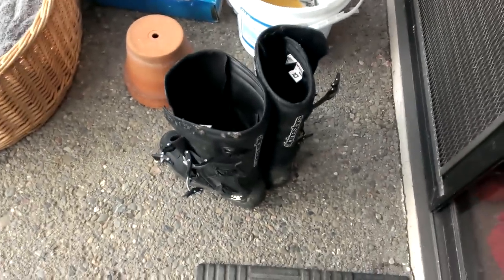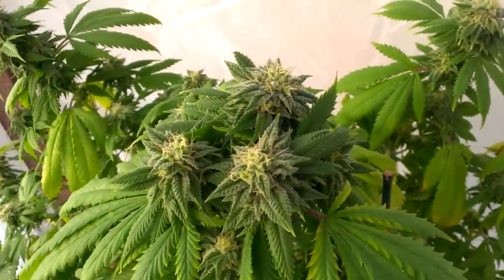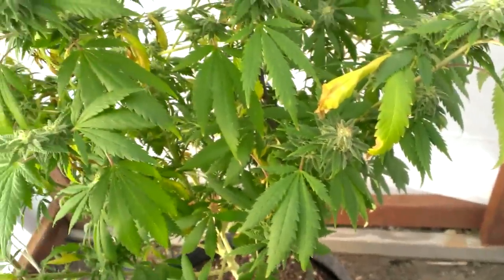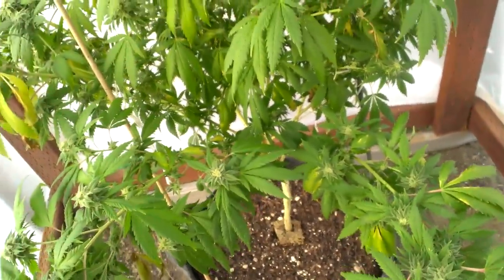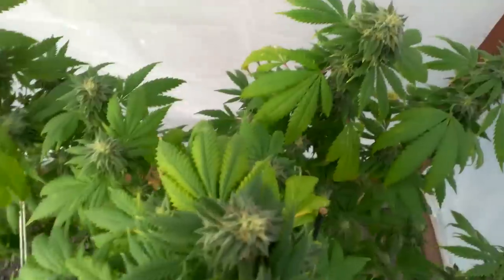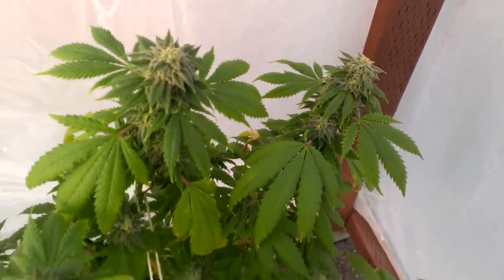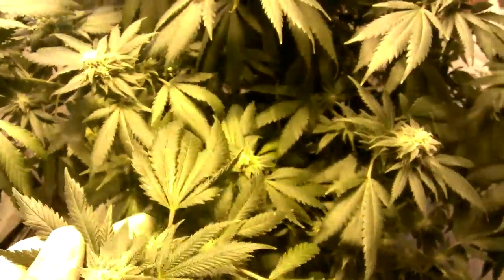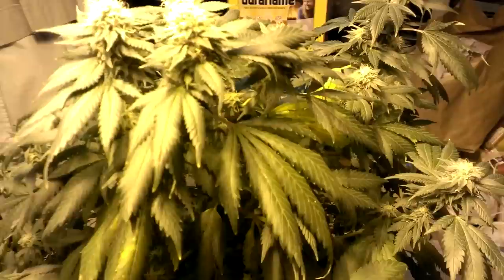Flowering Harlequin 3/5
Northern California prop 215 Cardholder" A look at the indoor harlequin and the greenhouse harlequin . Both are fed the same things at the same amounts at the same time just a comparison to see which one does better for this time of the year indoor or greenhouse . In my opinion the greenhouse harlequin looks and feels heavier and denser but the indoor one has a immaculate look to her with heavy amounts of white pistils still visible close to the end of her life , i just feel that the overall plant isnt going to out yield the greenhouse one which is the opposite of what i thought would happen but we will see in a few weeks.